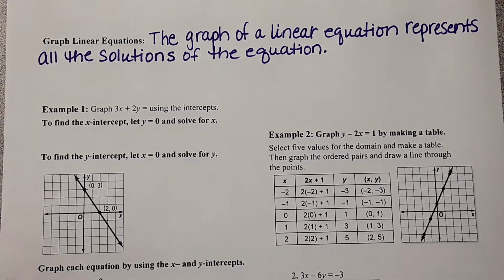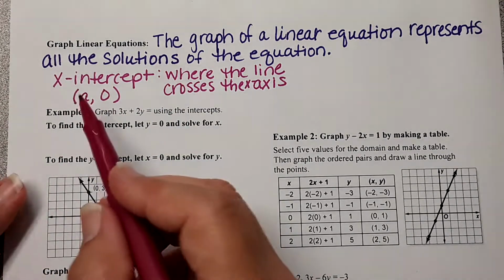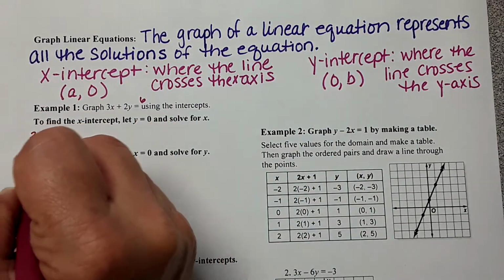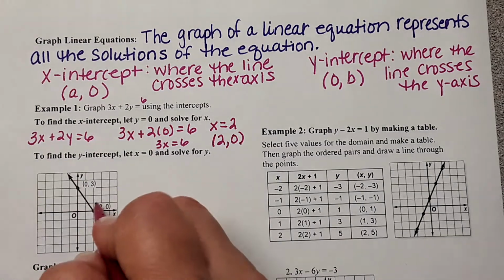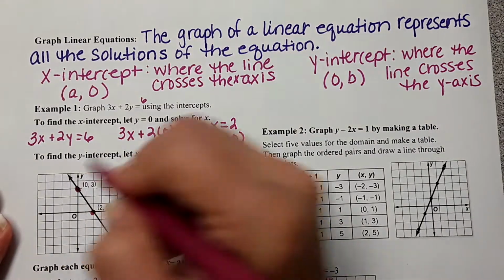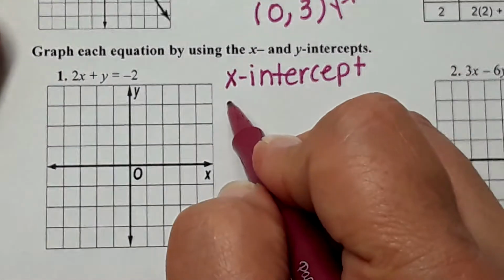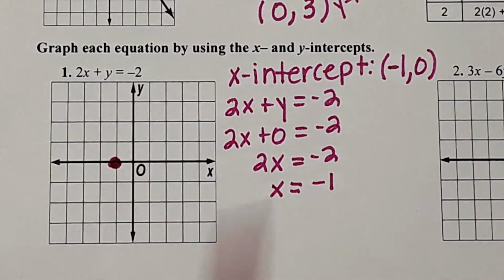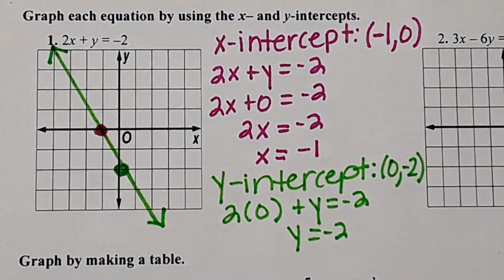Standard Form Graphing Part 1